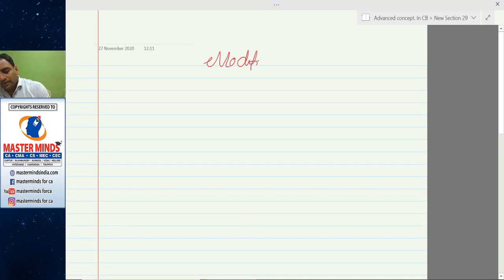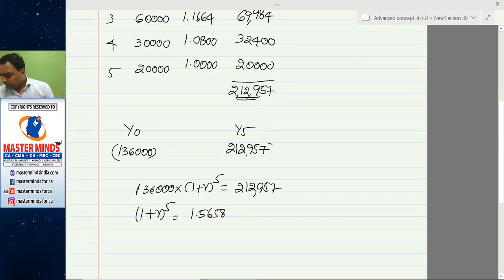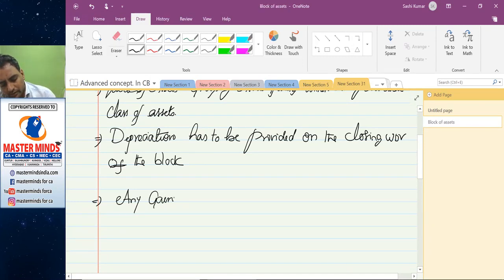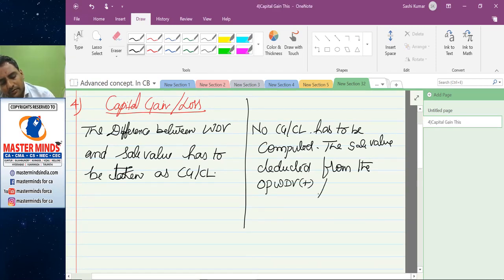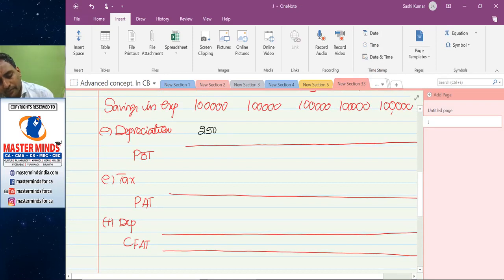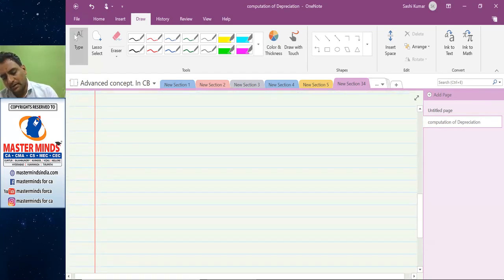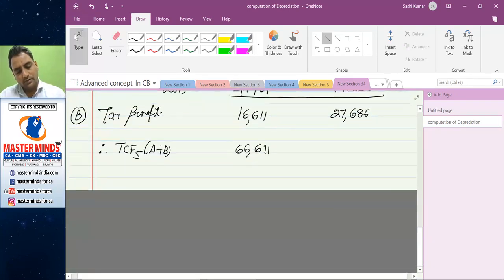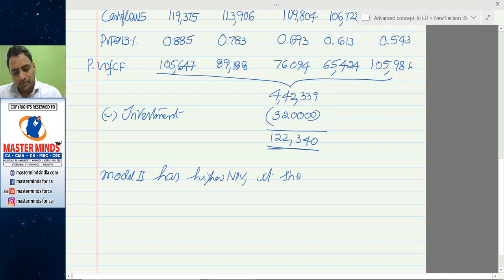06_CAI_REG_ ADVANCED CONCEPTS INVESTMENT DECISIONS